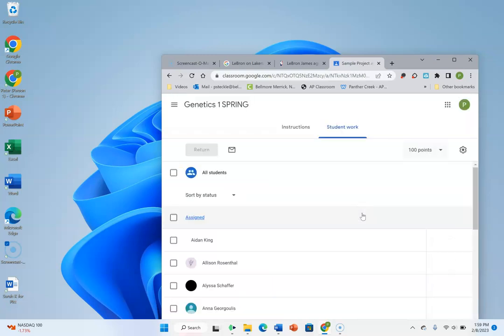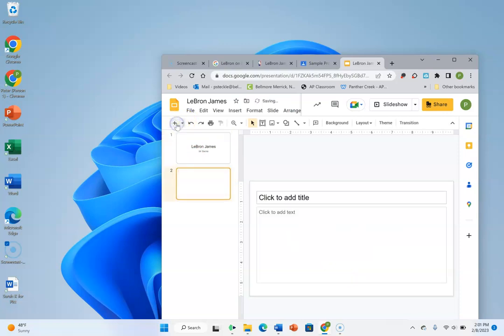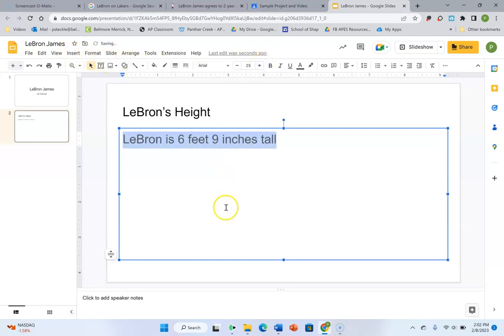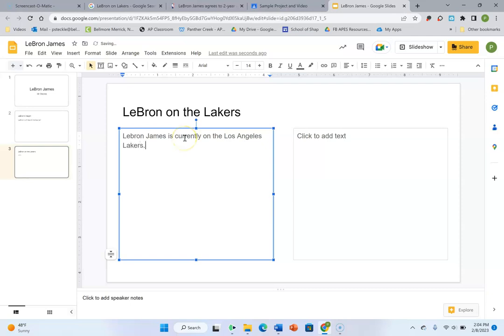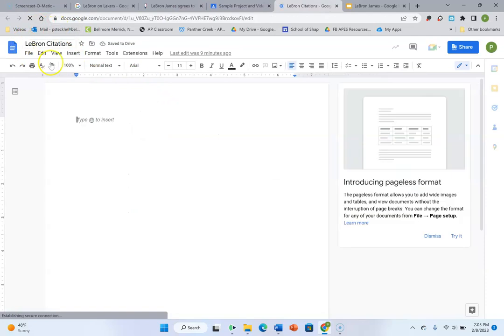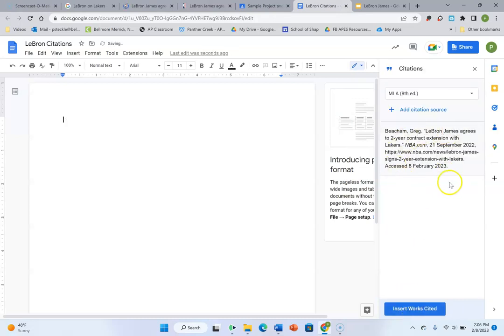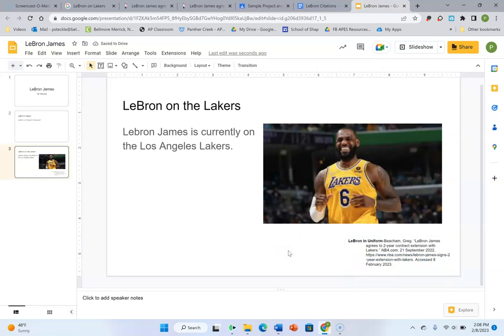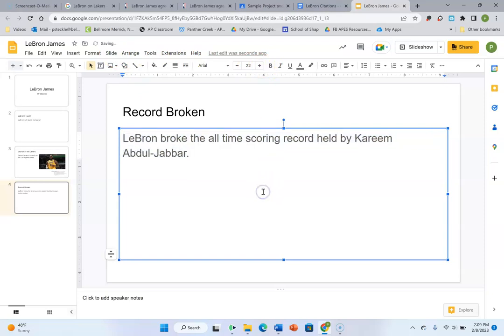How To Create An Internet Project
This is a video outlining the steps to creating a perfect project